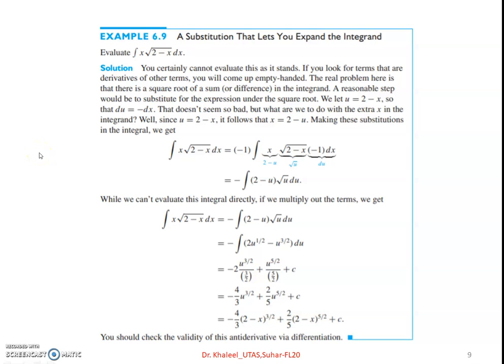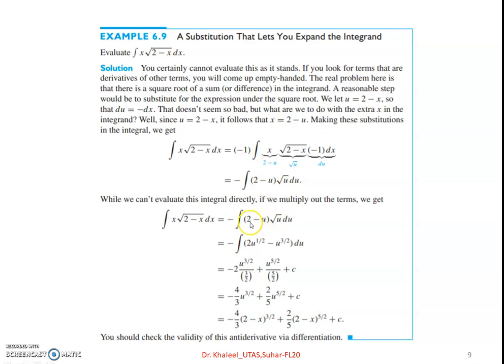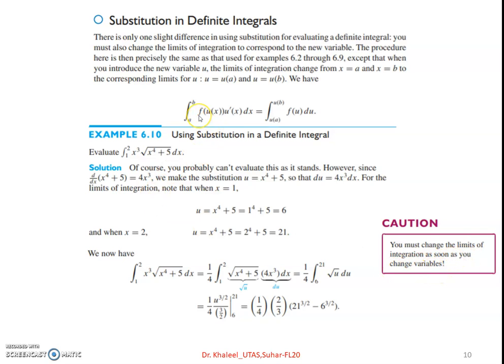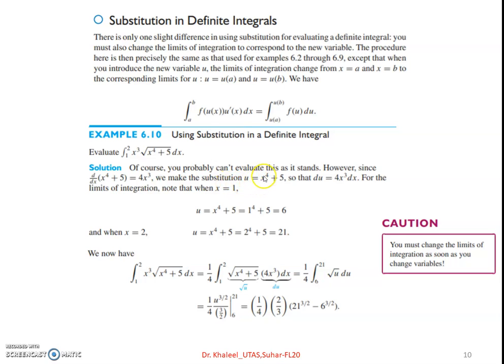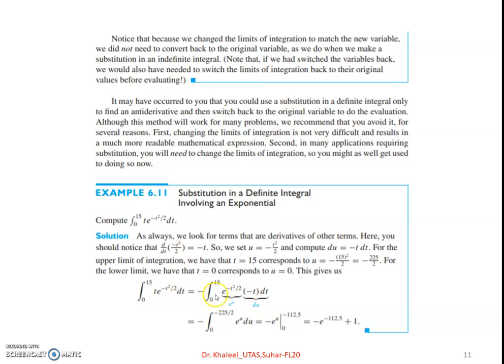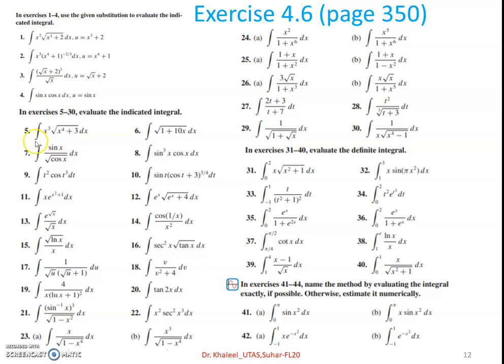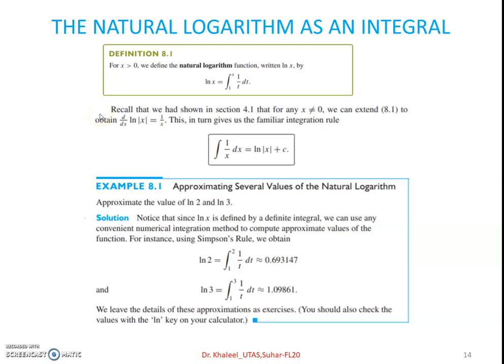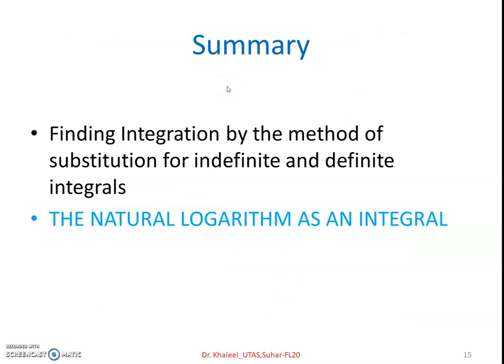C1_Video Lecture - Week 14 (2)